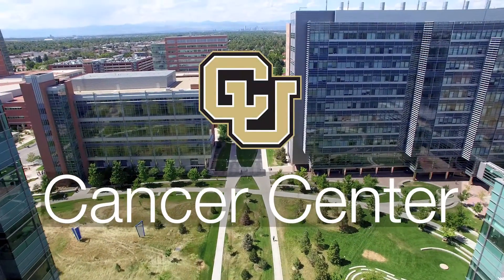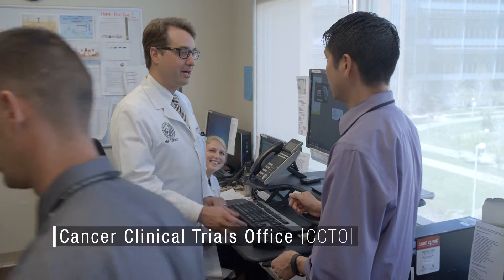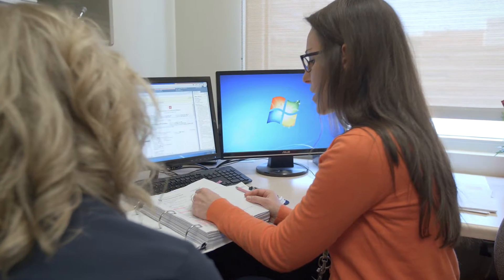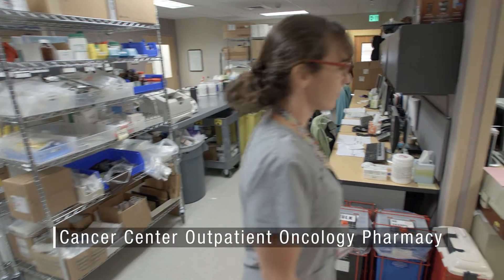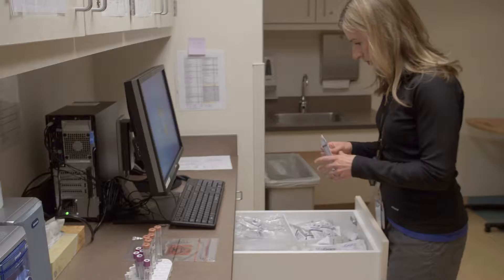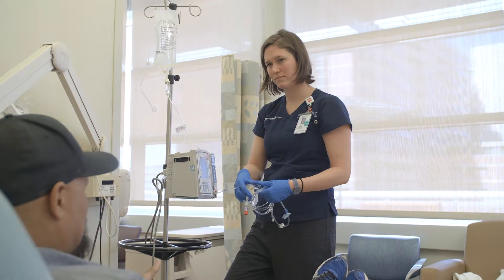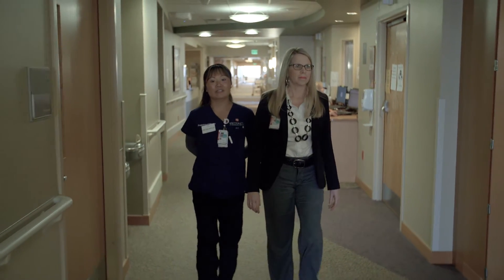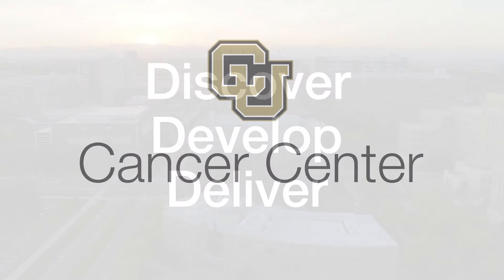Virtual Tour of the Cancer Clinical Trials Office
Get a behind the scenes look at our cancer clinical trials office at the University of Colorado Cancer Center.